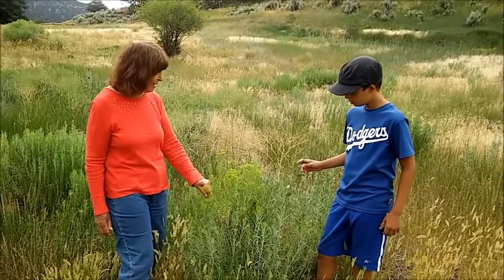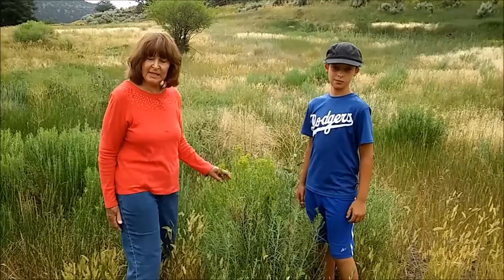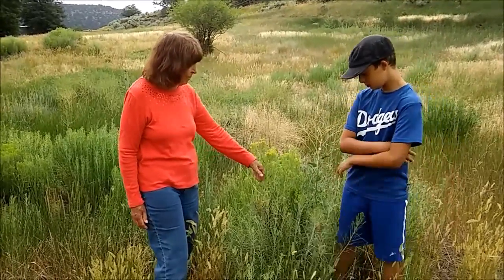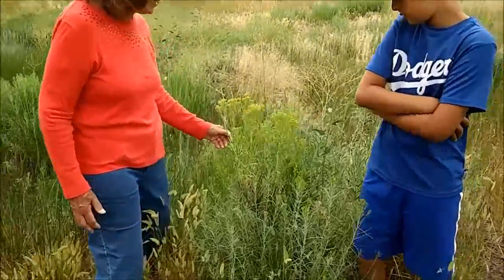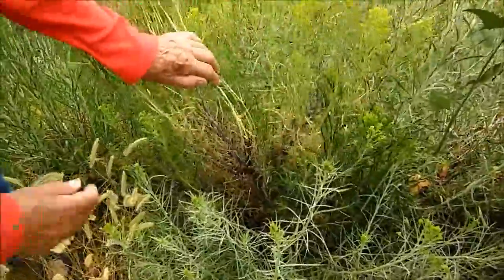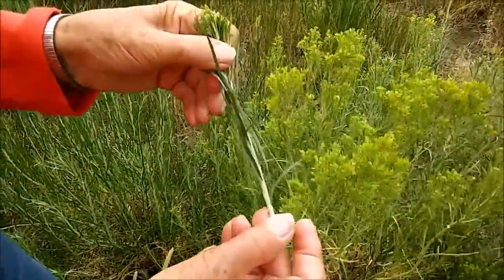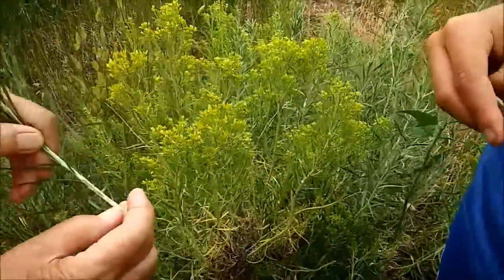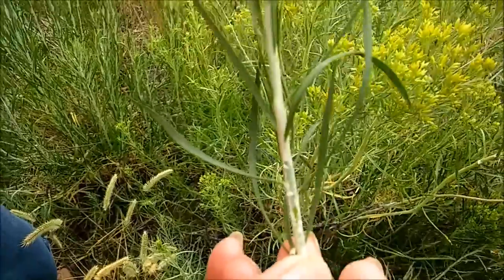How to Identify Colorado Native Plant Rabbitbrush – Chrysothamnus nauseosus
Rabbitbrush – Chrysothamnus nauseosus – Native to Colorado, this plant blooms in late summer.   It provides both shelter and food for rabbits and is a member of the sunflower family.  It often grows with sagebrush.